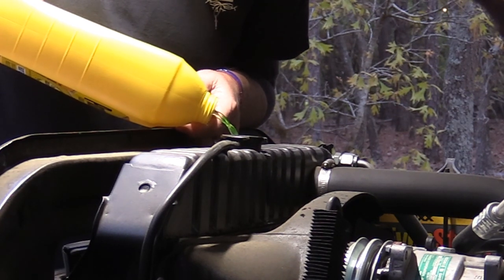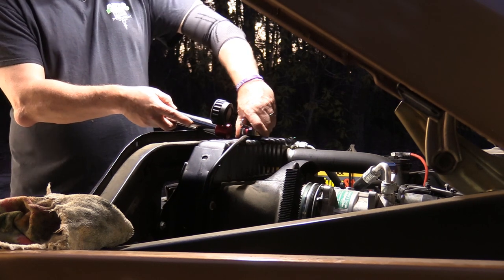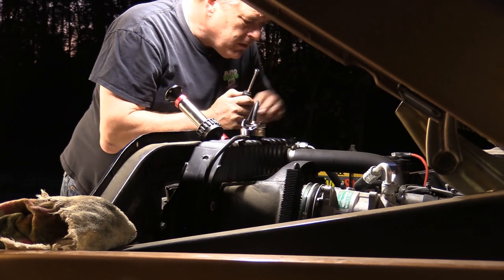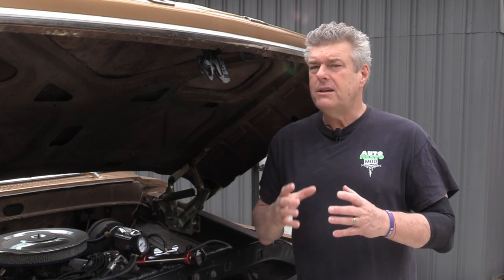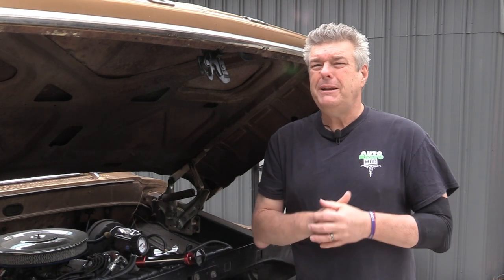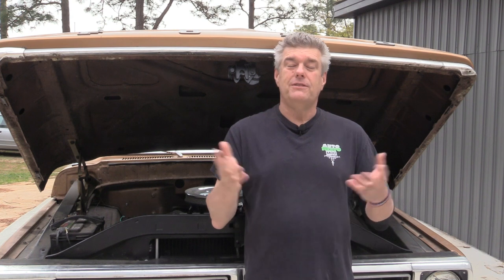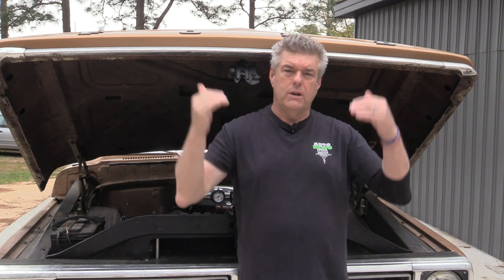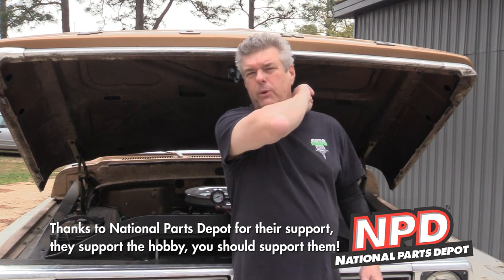Is there a coolant leak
Is there a pressure leak on our F100 radiator.

We pressure test the radiator in the F100.